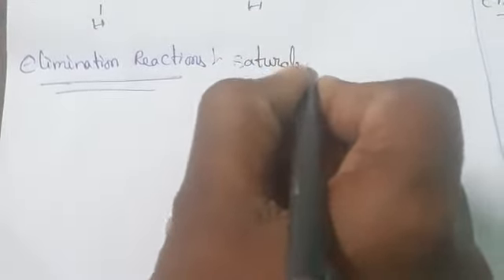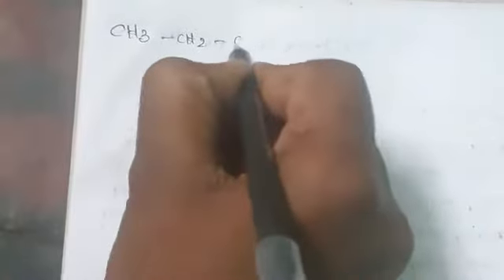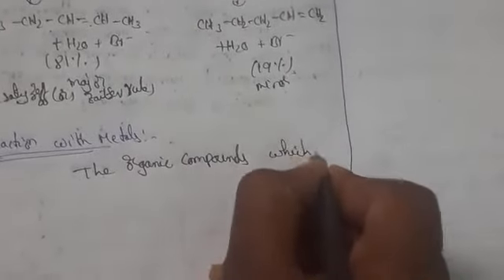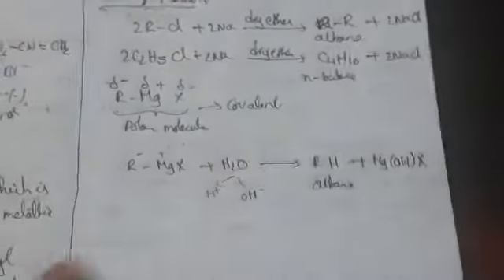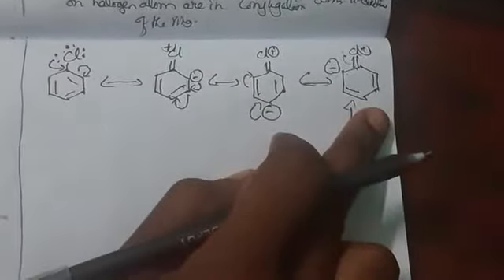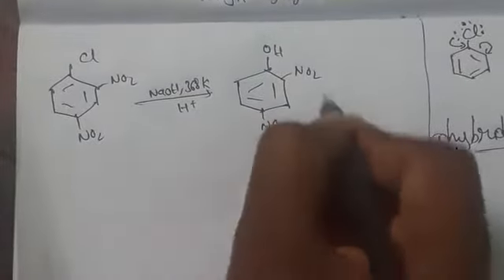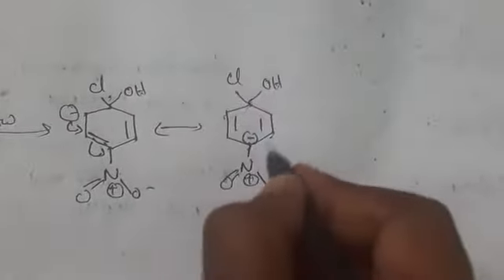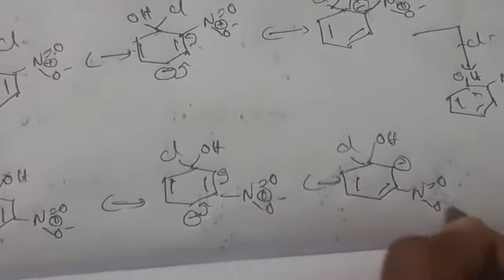Halo alkanes and halo arenes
Elimination reactions,reaction in metals,nucleophilic substitution in aromatic compounds